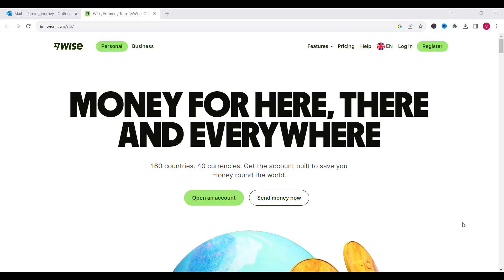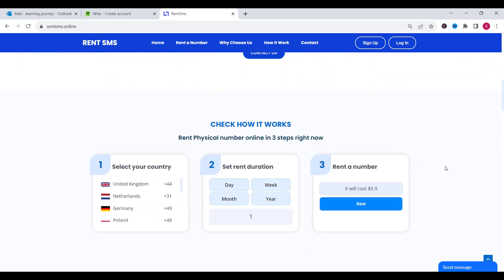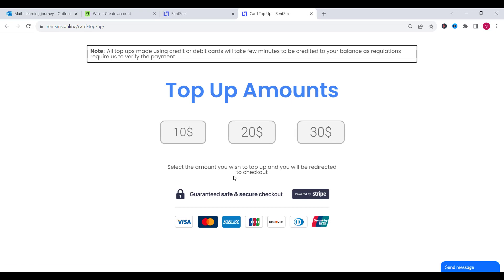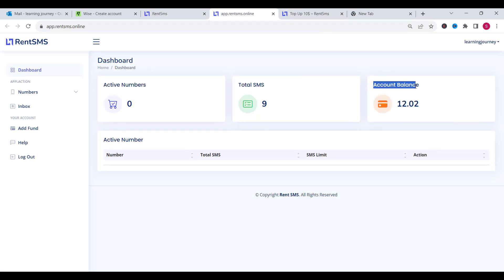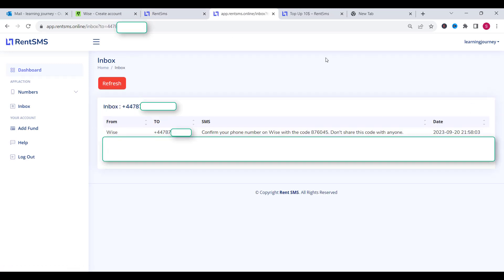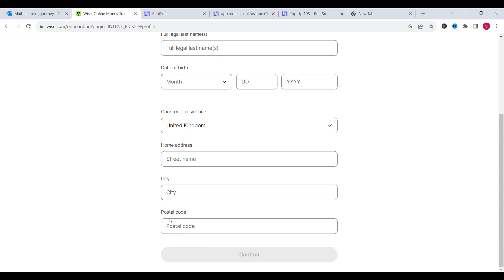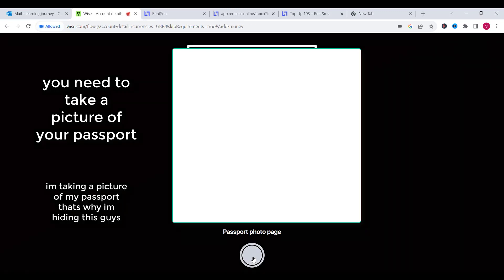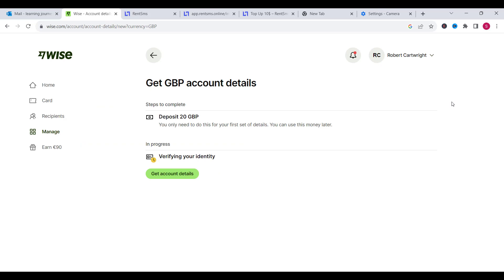How to Create and Get Verified Personal Wise Account in 2023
In this video I will be showing you how to create and verify a Uk personal wise account without using your personal number.This video will help you that How to Verified Personal Wise Account in 2023 less then 2 minutes.